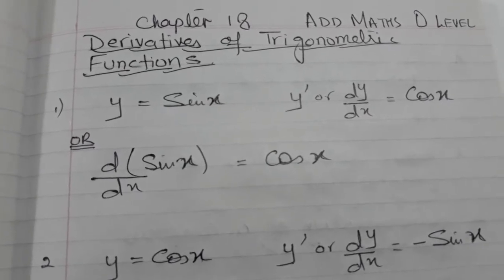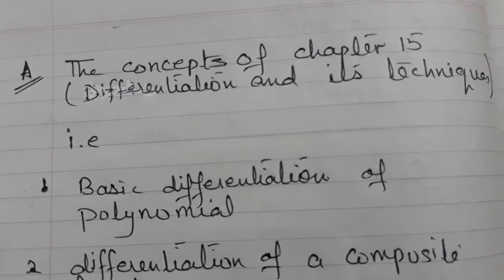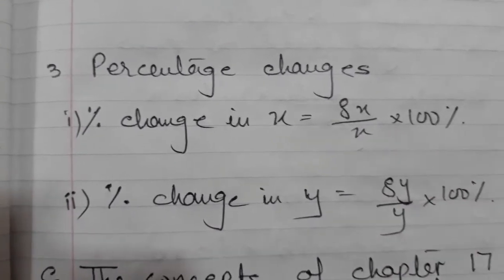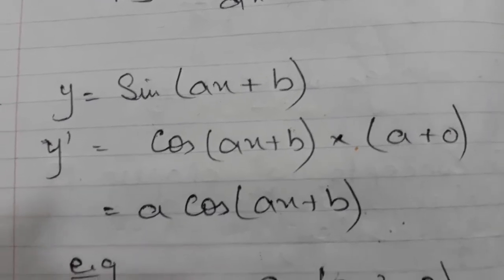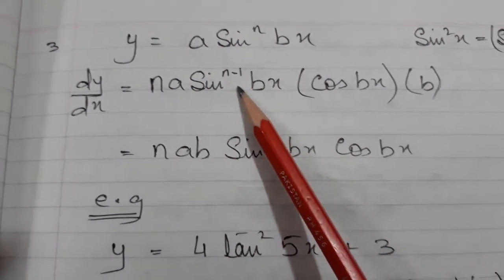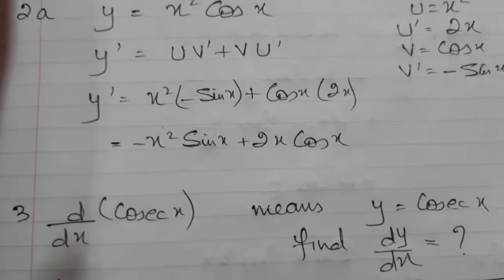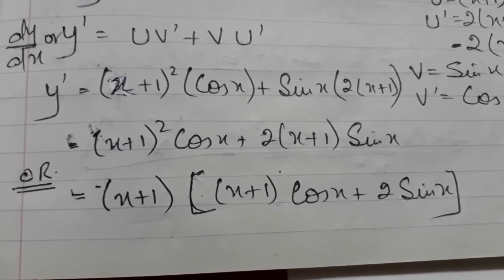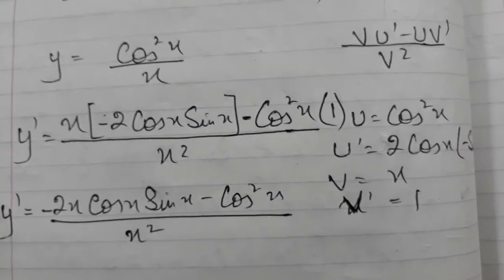TKMaths Add Maths Derivative of Trigonometric Funcitn EX 18 1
This video covers the concepts and examples of of Derivative of Trigonometric Function of Ex. 18.1 from the book of Add Maths  O Level . All the examples have been taken from Add Maths book to facilitate the learners.